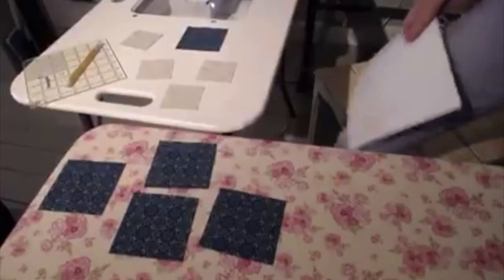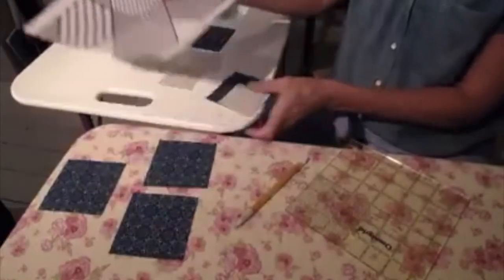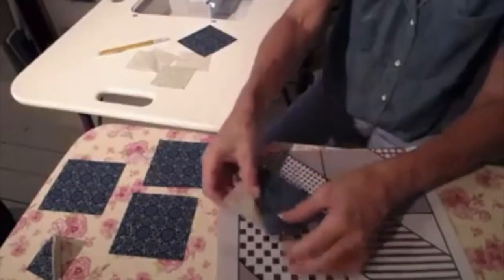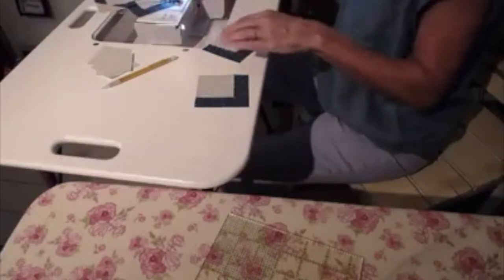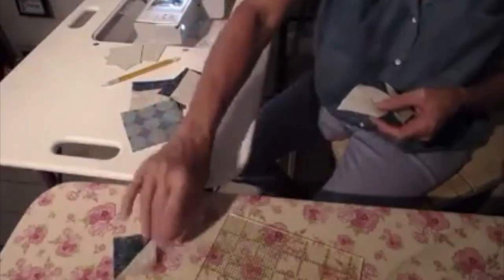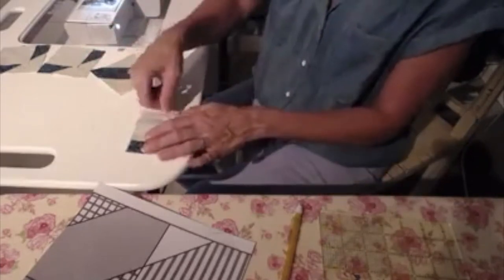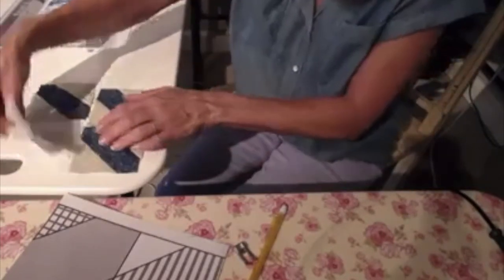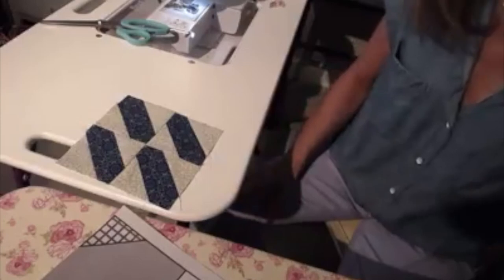Just Wanna Quilt- Gypsy Wife Indian Hatchet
Gigi walks us through the creation of the Indian Hatchet.